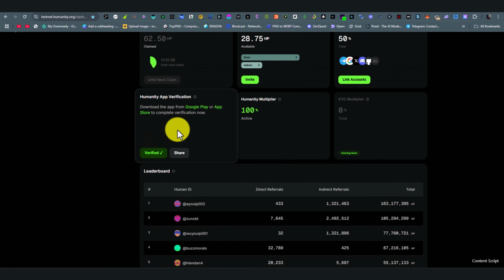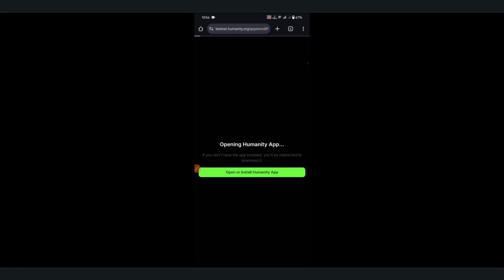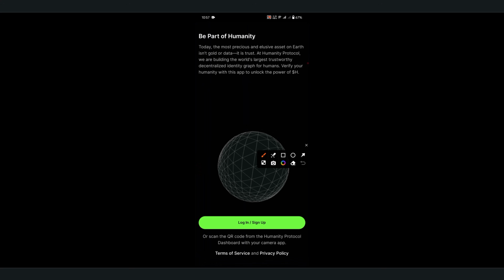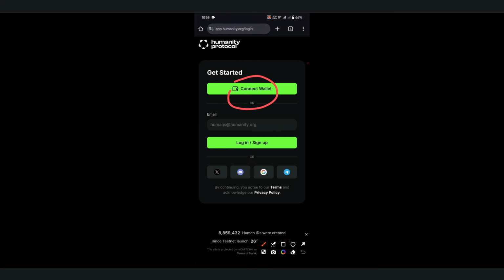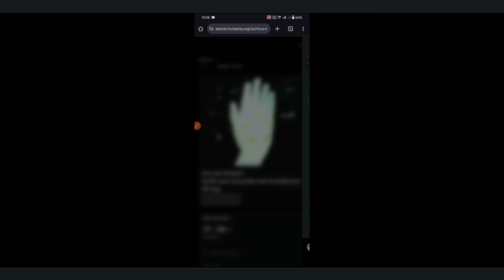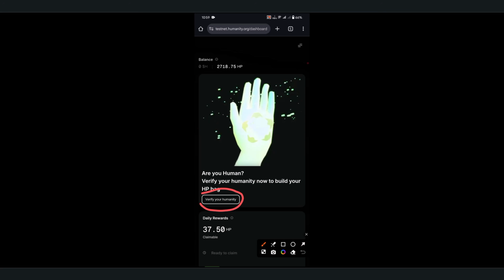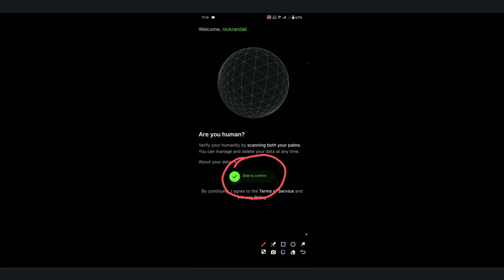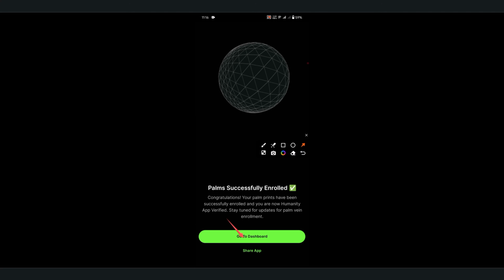Humanity Protocol App Verification | How to Verify Humanity App | Humanity Protocol Airdrop Update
In this video, we dive into the latest update on the Humanity Protocol Airdrop and guide you through the step-by-step process of verifying your humanity using the newly launched Humanity Protocol mobile app.